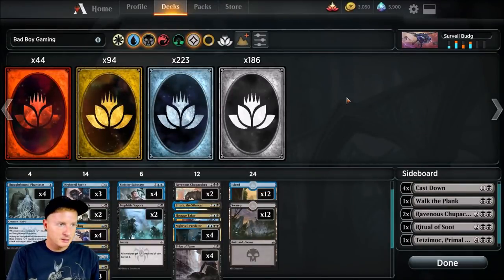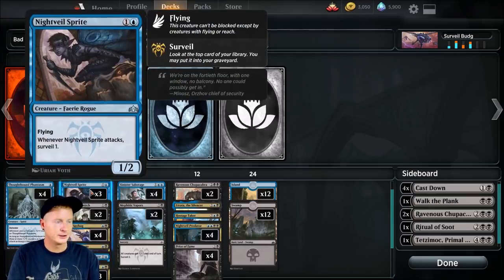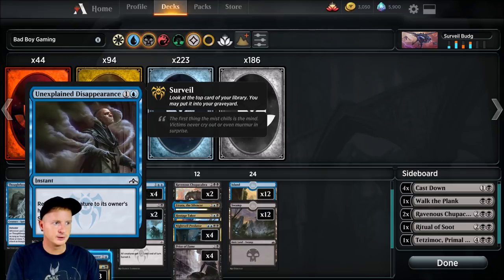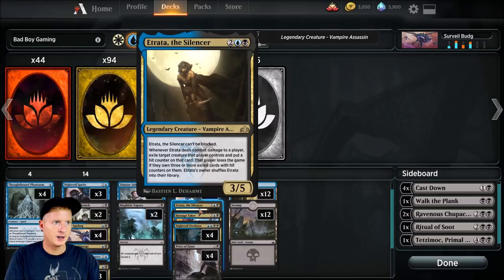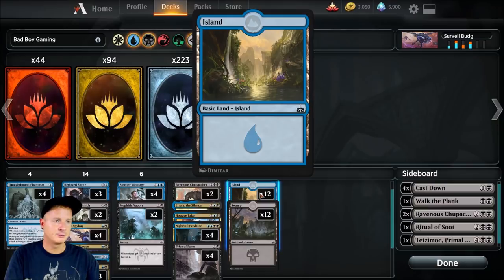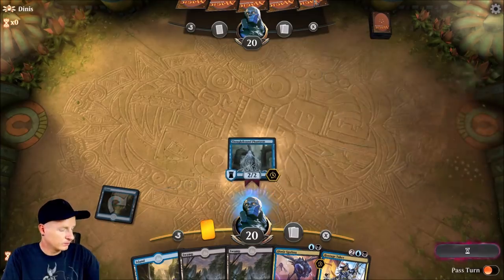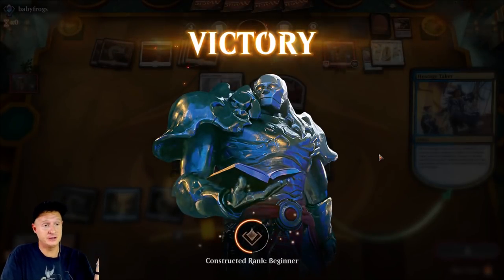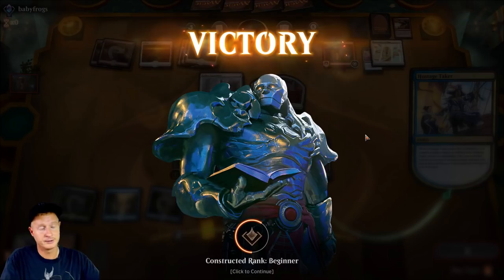MTG $20 Budget Deck Tech | Surveil Dimir Standard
Fun and Easy to use Dimir Control Deck

-Fan Mail-